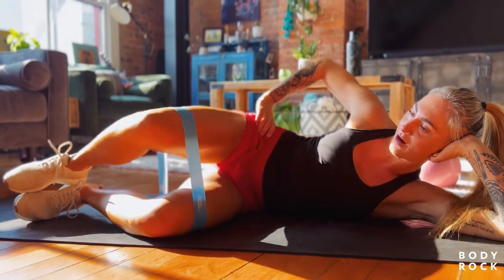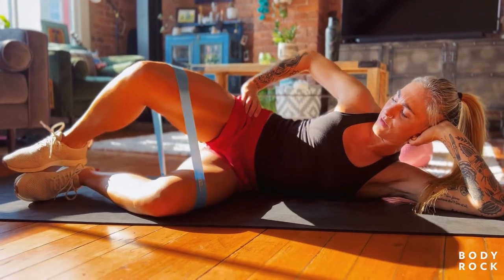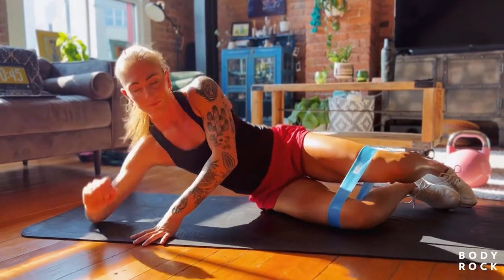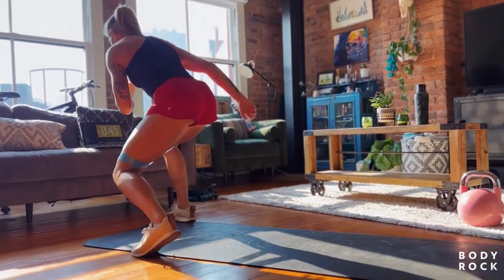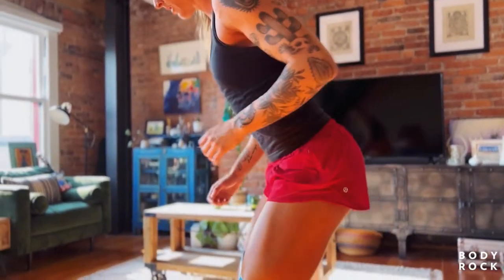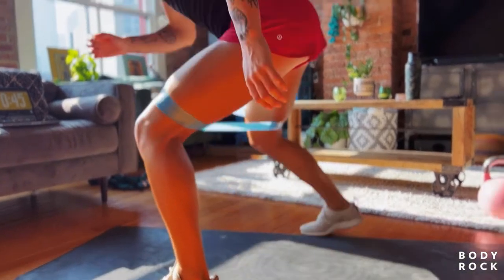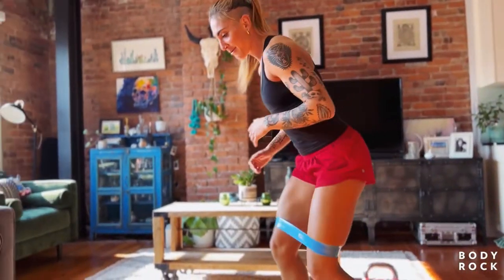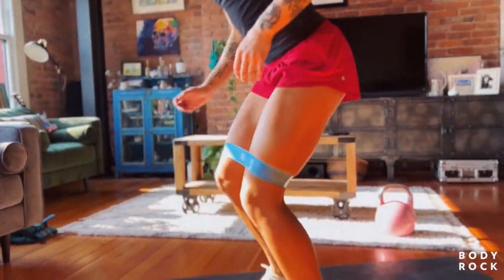The 2 BEST booty warmup exercises.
This combo of exercises is an excellent way to get those glutes extra warmed up and ready for your workout. Let’s go old school Jane Fonda on this one!

This clip is from today’s Strength Fat Burn & Core home workout. Join us for the full workout class here:

This workout is part of a daily program that delivers a better than gym quality workout directly to your living room. We’ve taken the home workout to the next level. Let’s us get you into the best shape of your life, at home, on your schedule.